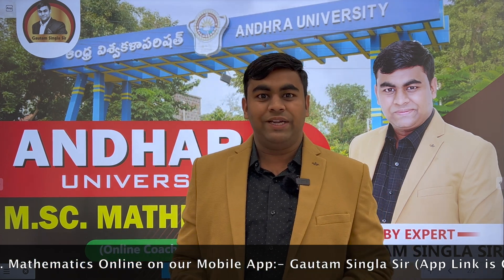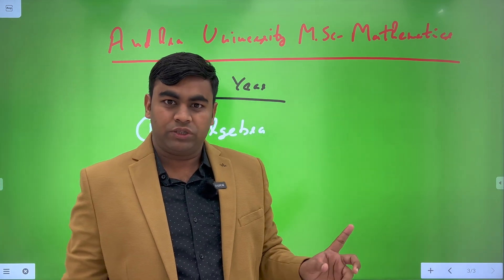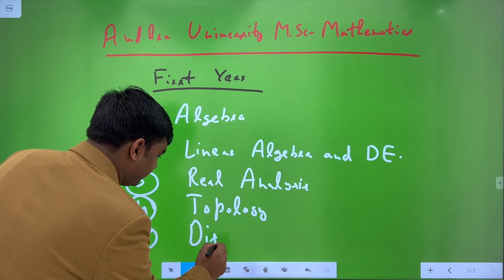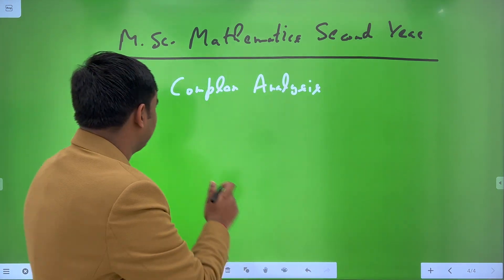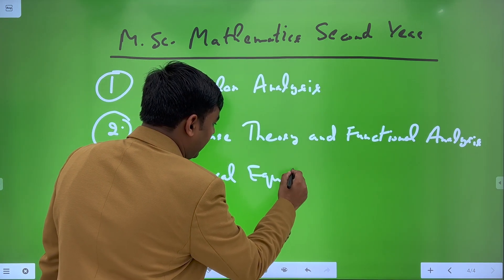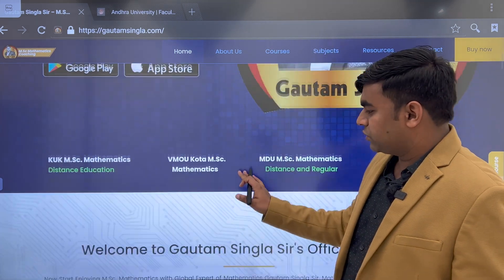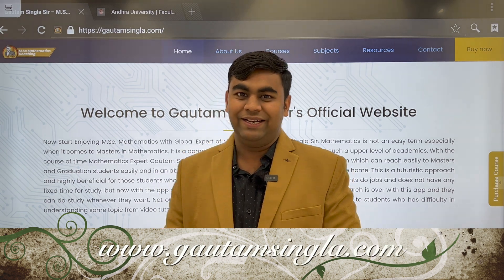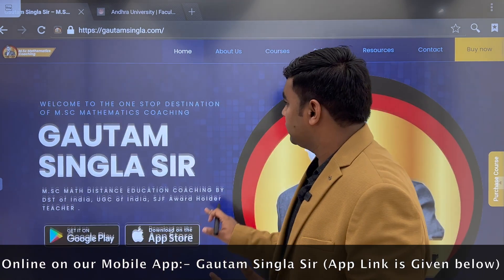Andhra University M.Sc. Mathematics Distance Education Complete Details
Are you looking for Andhra University M.Sc. Mathematics Complete Details? You have come to the right website! On this website, you can find all the details about the course, including the course syllabus, fee structure, admission procedure, etc.

If you have any questions about the course or want help with your studies, you can contact our online coaching helpline. Our online coaching staff is available 24/7 to help you with your studies. They can assist you with anything from studying for exams to finding the right resources for your course. So don't hesitate to contact our online coaching helpline!

📢 Andhra University M.Sc. Math Complete Course

 [Note: In iPhone  ✓ Org Code: QWNSS ]
💻Web/pc/Laptop में चलाने के लिए इस website पर जाए👇
【Org code मांगने पर 👉 QWNSS  लिखिए ओर उसके बाद verify पर click कीजिये】